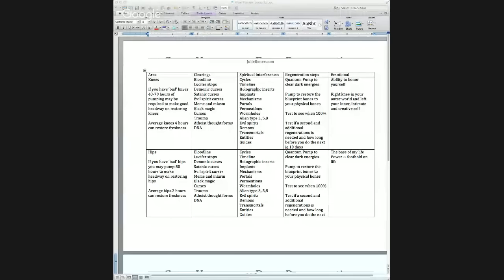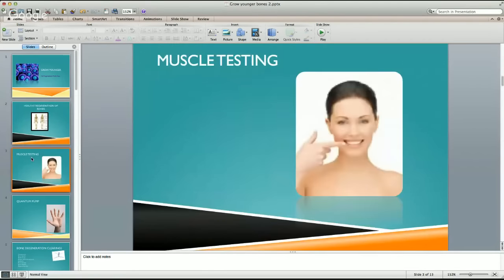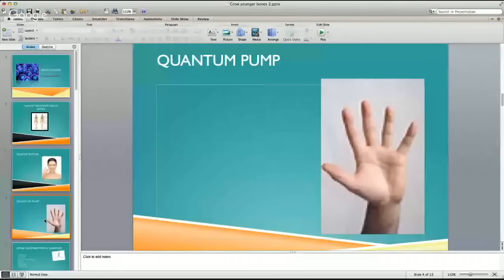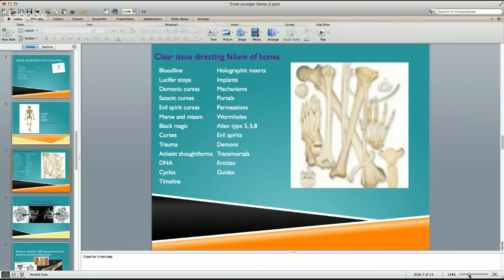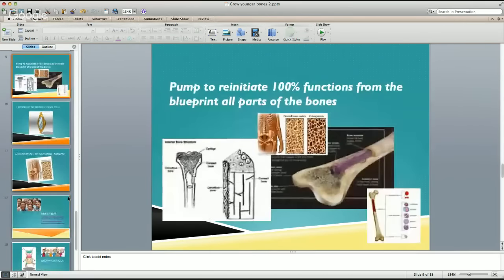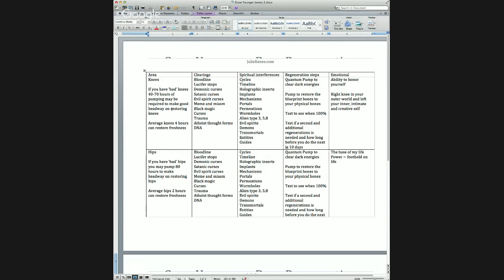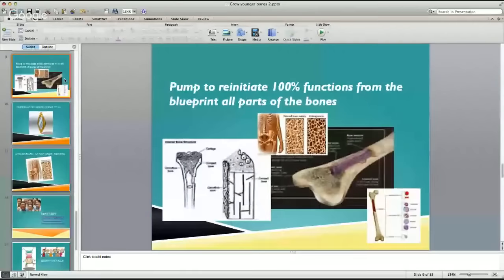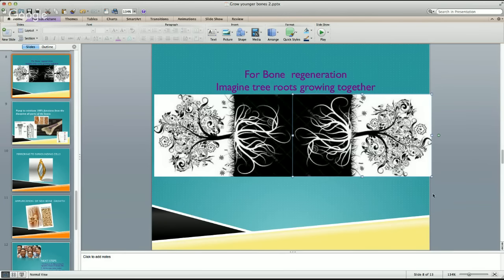Grow Younger 2